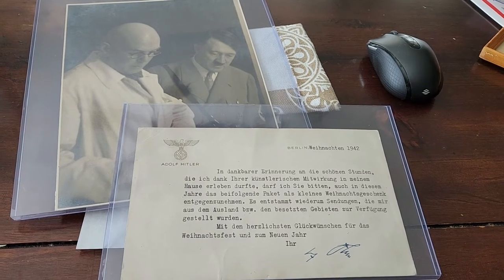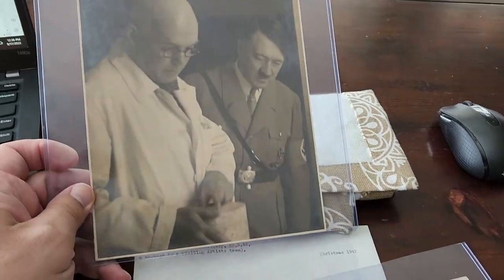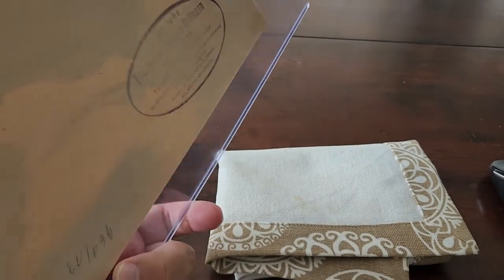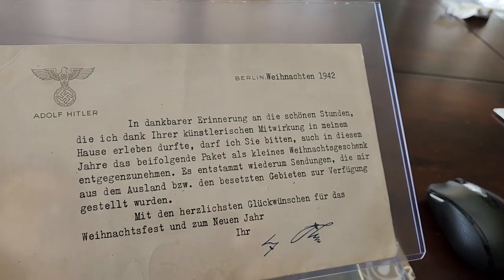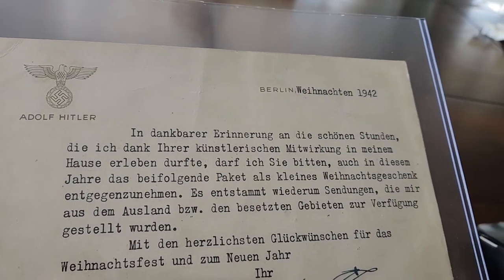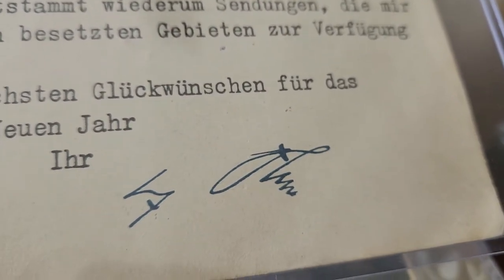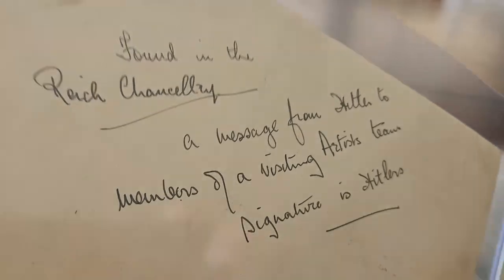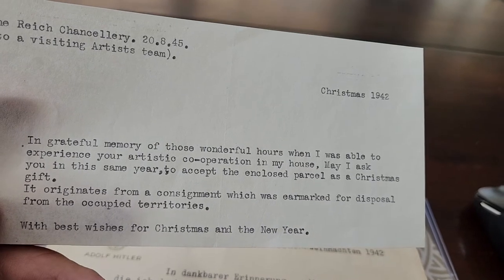Adolf Hitler Christmas card Reichskanzlei Führerbunker Nazis history Hoffmann photo of Paul Troost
Adolf Hitler Christmas card from Reichskanzlei Berlin and Hoffmann photo of Paul Troost a grouping, Nazis history

Adolf Hitler Christmas card
Paul Troost
Hoffmann photo